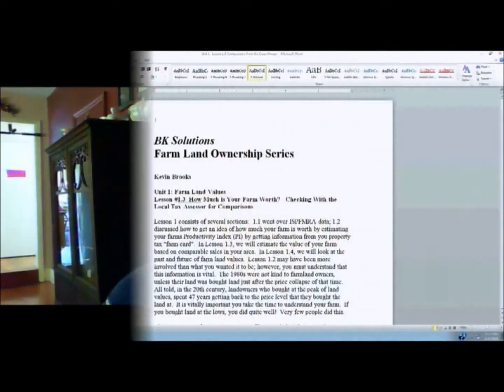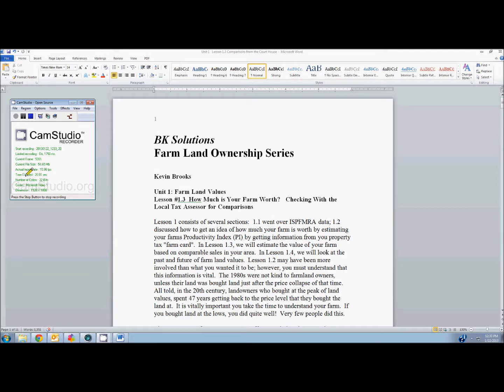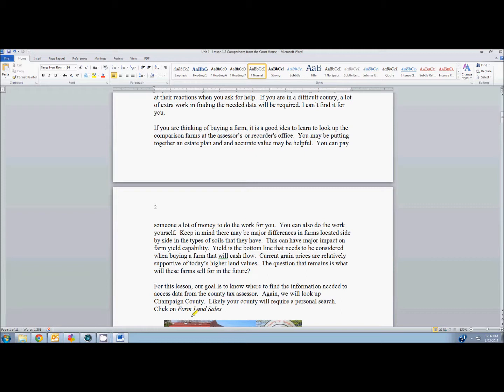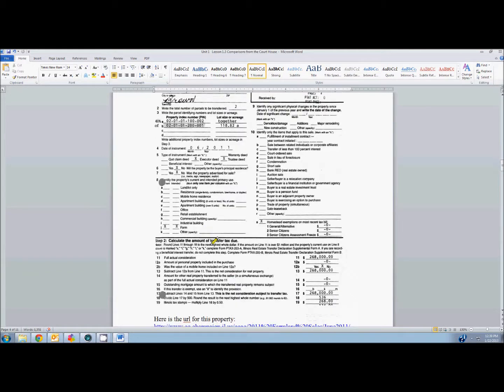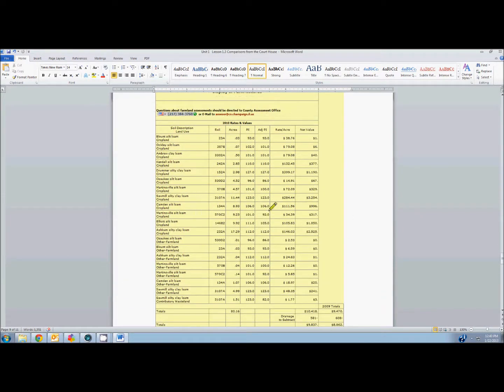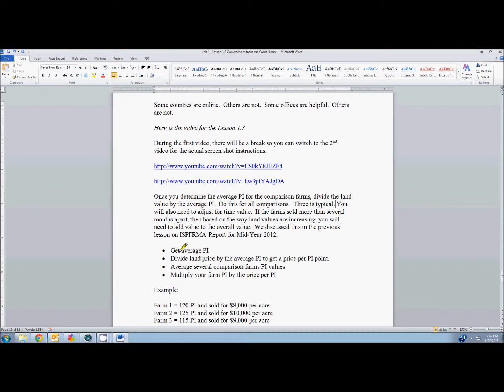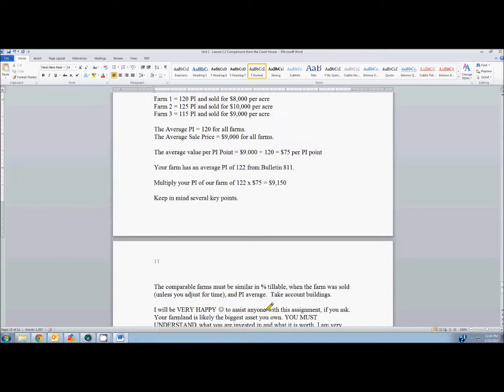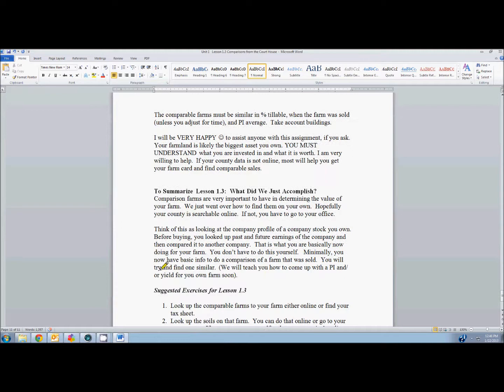Lesson 1 3